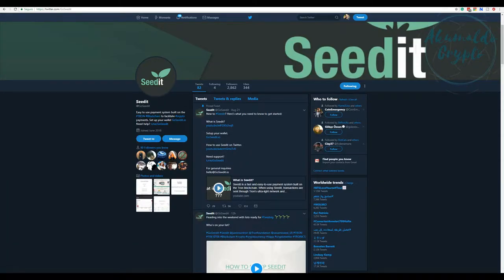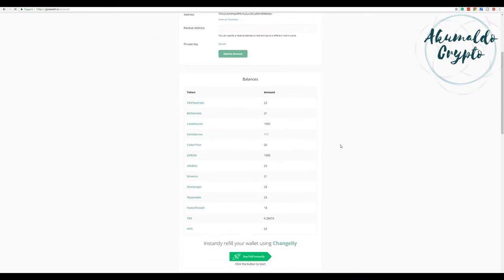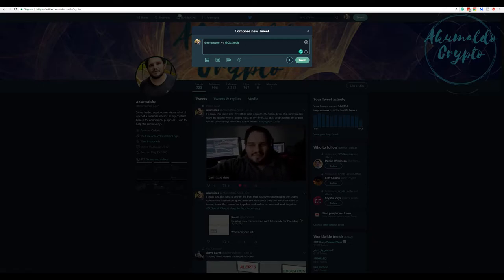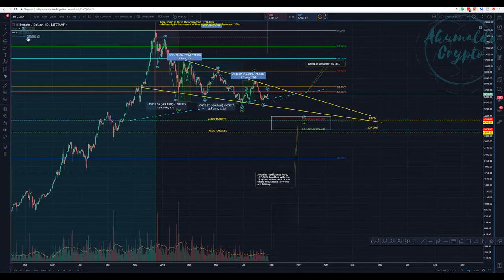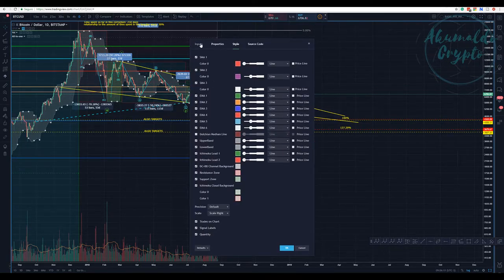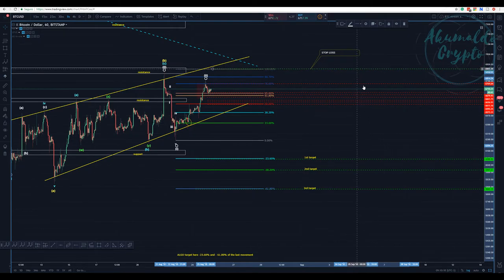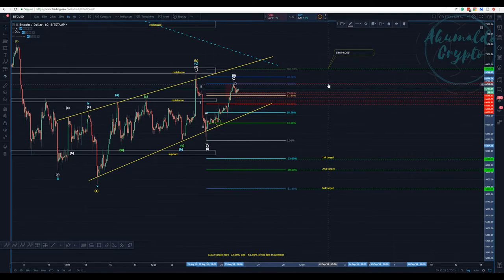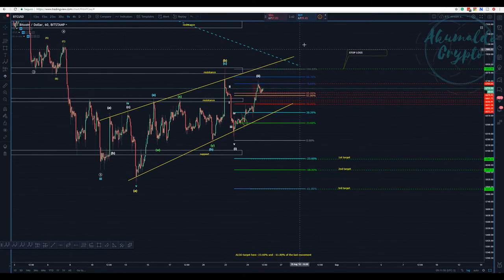Bitcoin technical analysis - Bears and Bulls, +1 @Goseedit![August 25, 2018]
In this video, with my whole bear costume on, as usual, bitcoin is waiting, so then I talk a bit about this amazing idea and if you haven't used it yet, you should consider doing so.
Wanna know more about TA?:
👉My story with CRYPTO, a bit about me:
twitch tv:
My referrals to the following exchanges:
Binance: